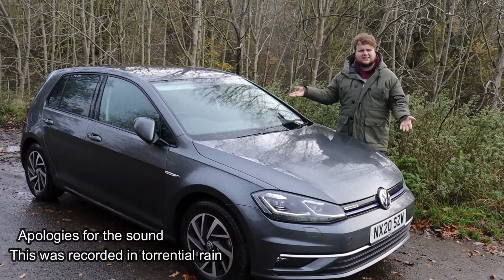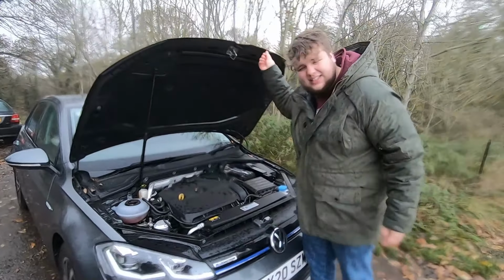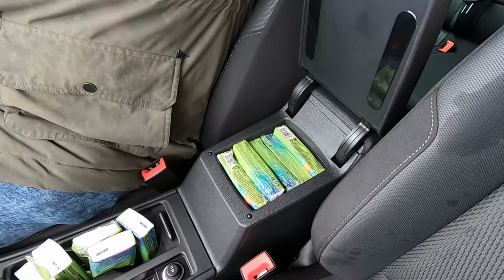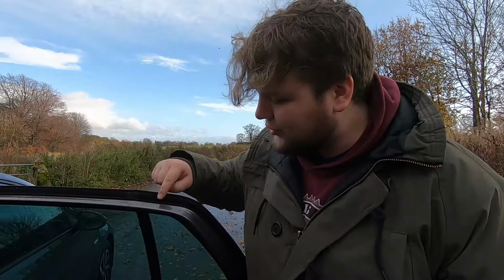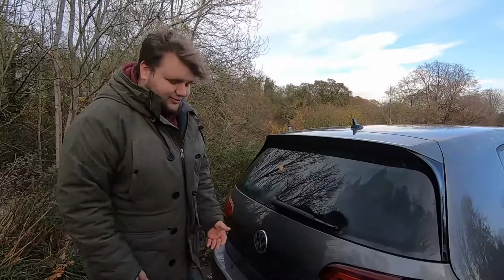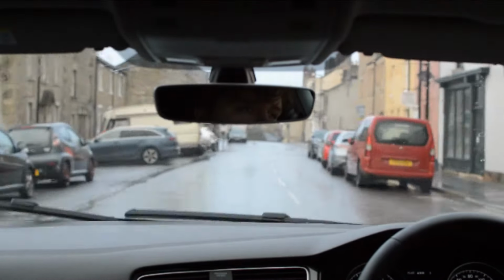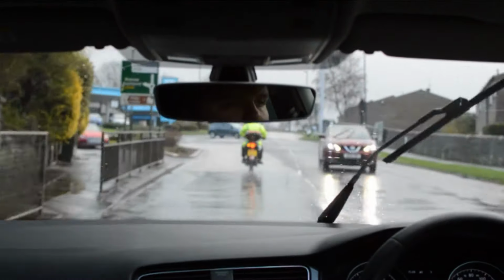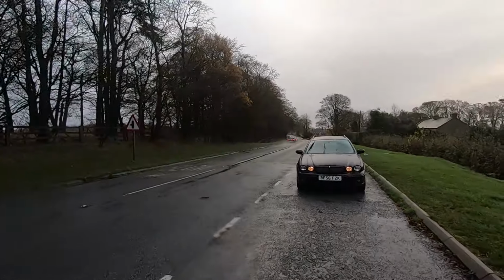VW Golf Mk7.5 Review | The Greatest Volkswagen Ever?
This week on Buckle Up, Harry reviews the Volkswagen Golf to find out if it really is all the car you'll ever need.